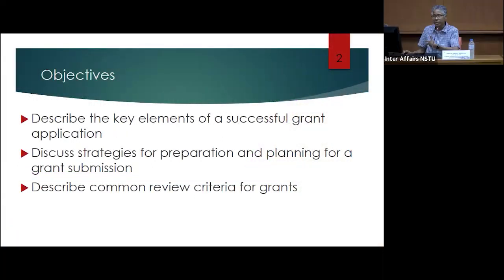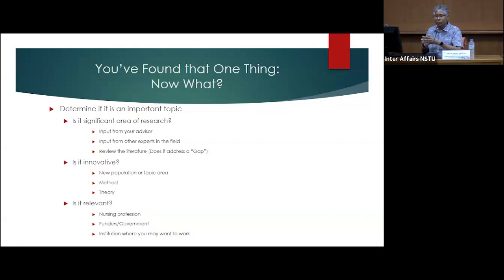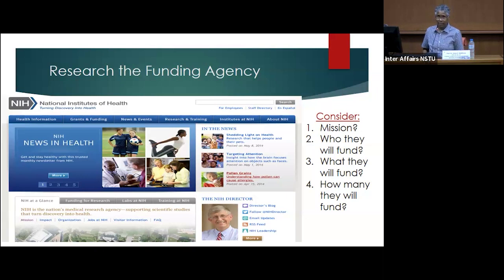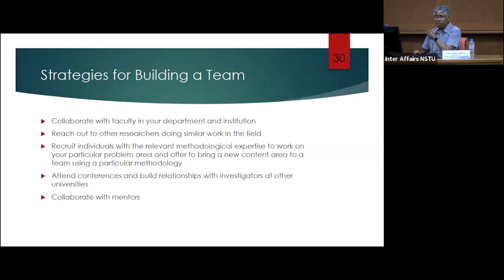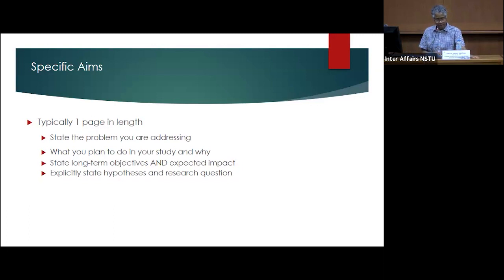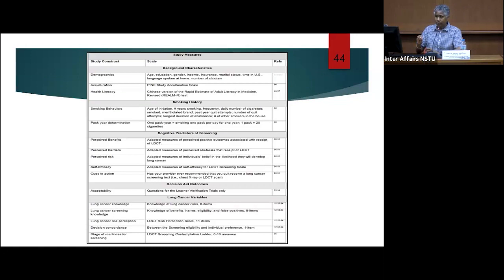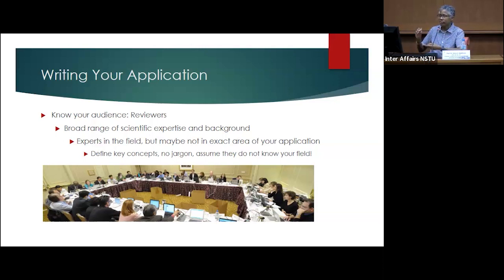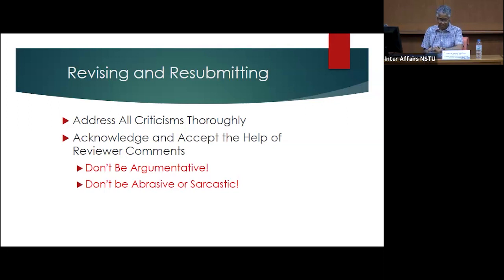Grant & Academic Writing Part I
Prof. Dr. Alicia K. Matthews
Professor of Behavioral Sciences in Nursing the School of Nursing Columbia
January 11, 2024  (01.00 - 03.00 pm.)